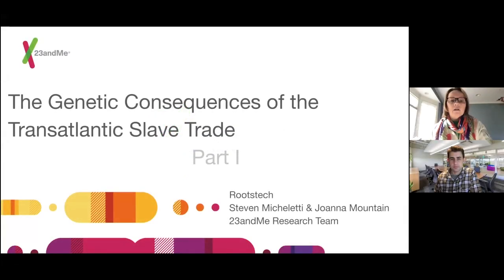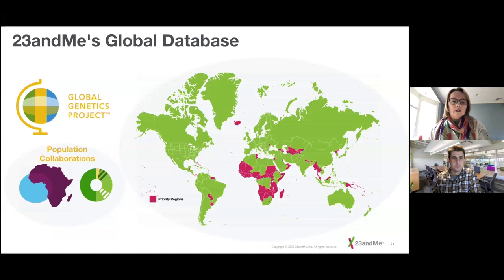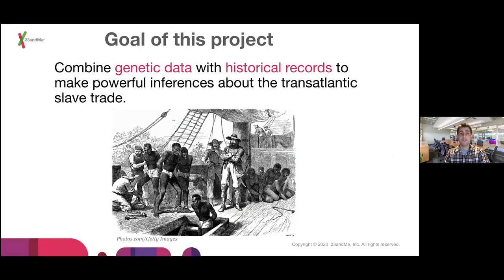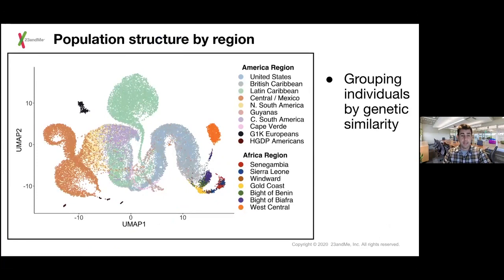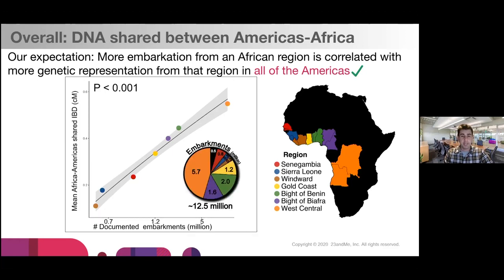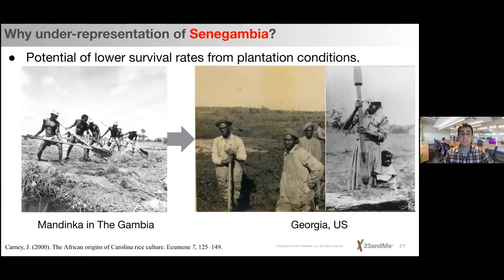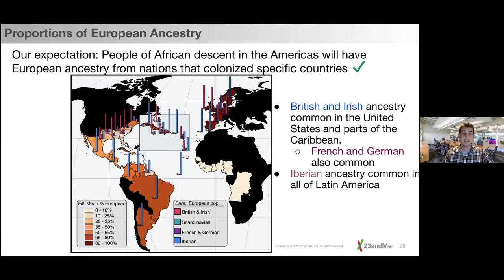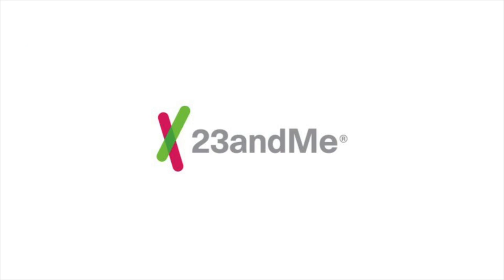The Genetic Consequences of the Transatlantic Slave Trade, Part 1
Steven Micheletti and Joanna Mountain present their landmark study on the Transatlantic Slave Trade. Using genetic data and historical records, one can make powerful inferences about the transatlantic slave trade. Micheletti and Mountain used 50,000 research participants to detect distant relatives of those who lived during the slave trade and analyze the representation of African countries across the globe.

00:00 - Intro
00:35 - How the study began
01:35 - Study Goals
02:55 - Data Used
09:52 - Additional Historical Accounts
12:26 - Proportions of African Ancestry
14:27 - Proportions of European Ancestry
17:42 - Conclusions

Find keynotes like this and hundreds of free family history classes